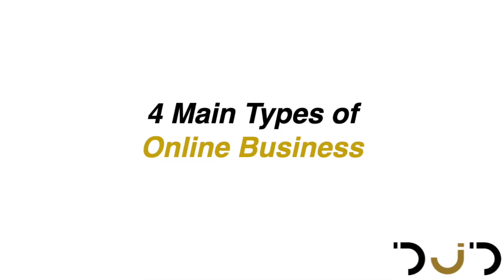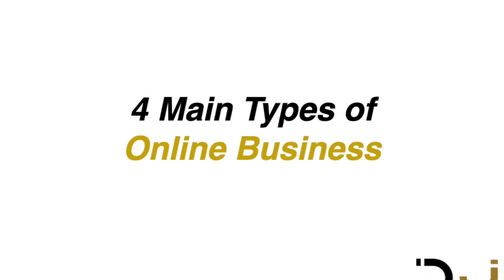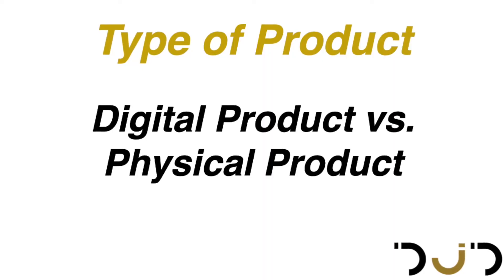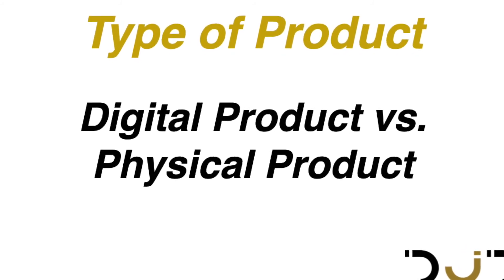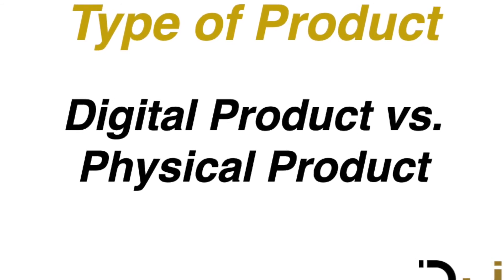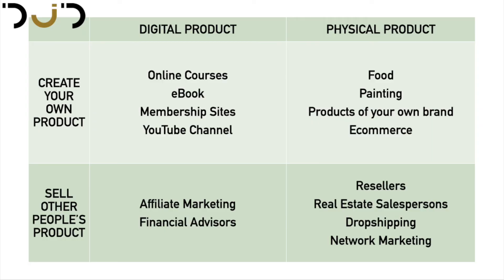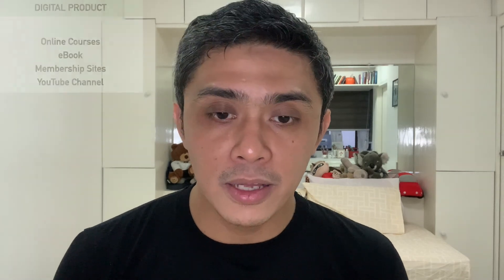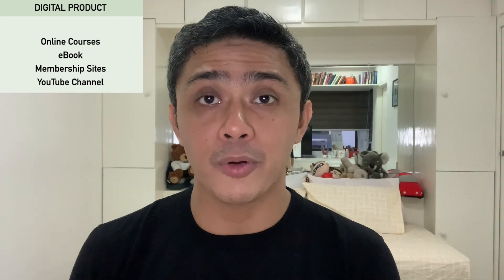4 PARAAN PARA KUMITA ONLINE BUSINESSES that YOU CAN START TODAY | Online Business ideas Philippines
This pandemic has brought as a need to make money online while at home.

It this regard, let us talk about the 4 Main Types of ONLINE BUSINESS that YOU CAN START TODAY.

We talked about the different types of businesses that you can start so you can begin to make money online in the Philippines or wherever you are in the world where this is also applicable.

Join our growing community of like minded individuals who wants to grow themselves and their income